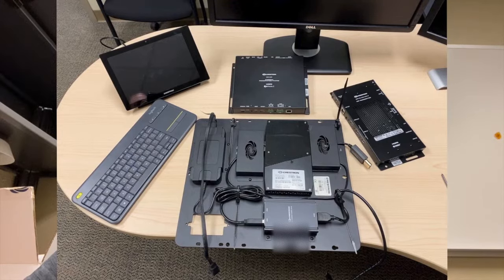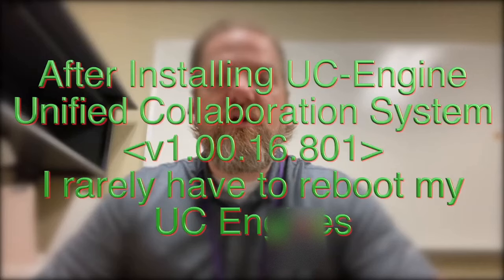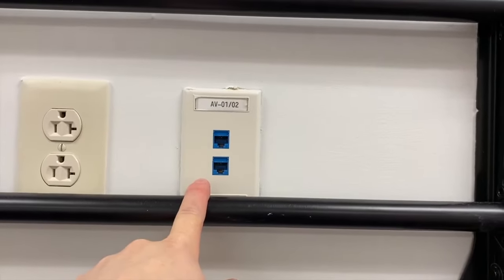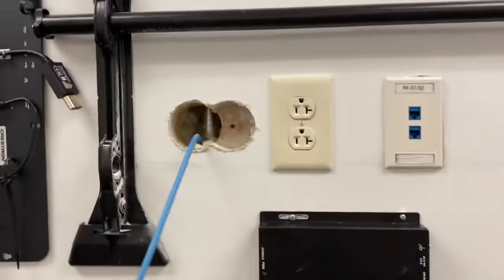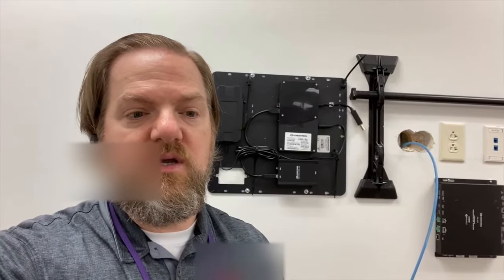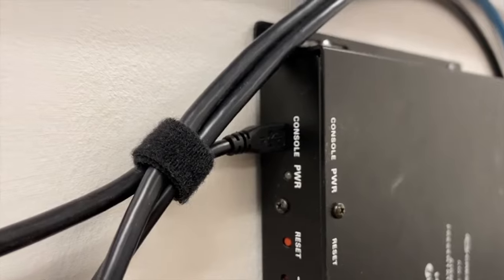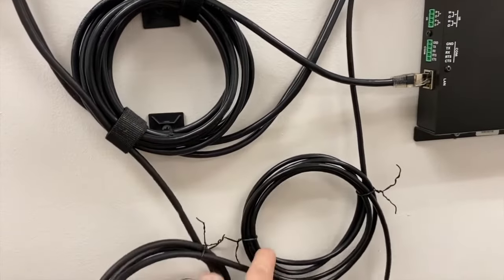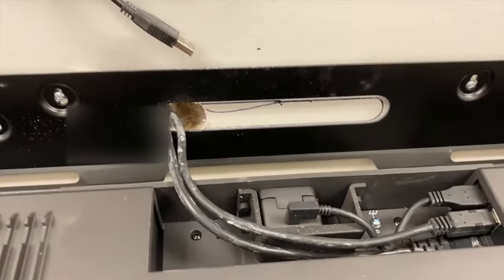Crestron Flex Install and Set Up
This is a video of my actual install. Its not a FLEX unit on my test bench like other videos. You will see exactly how I install it and configure this as I do the install for my client.